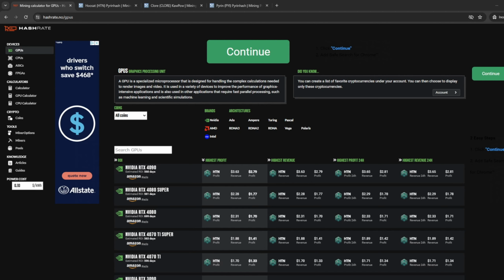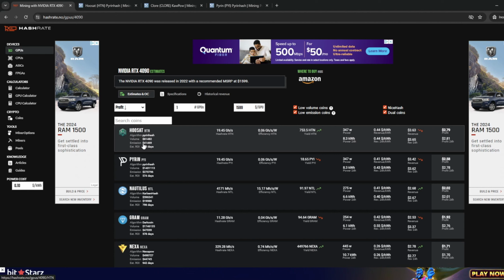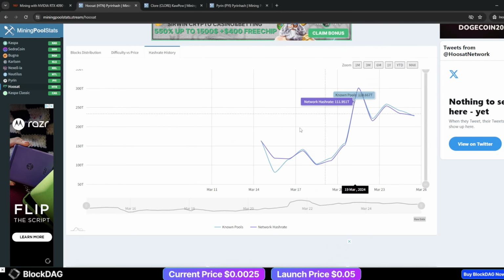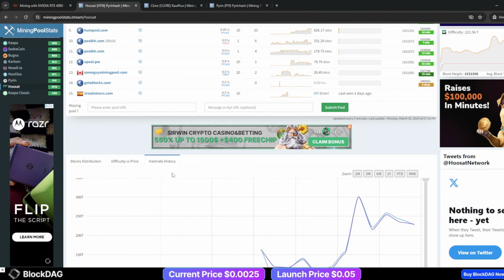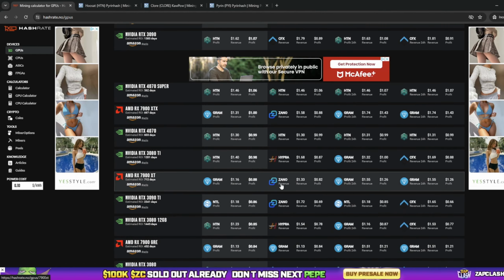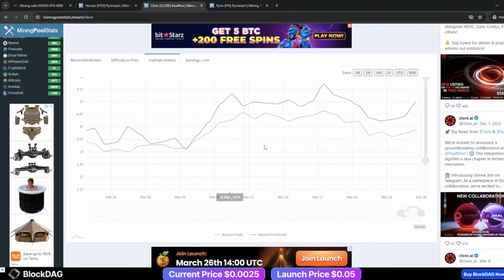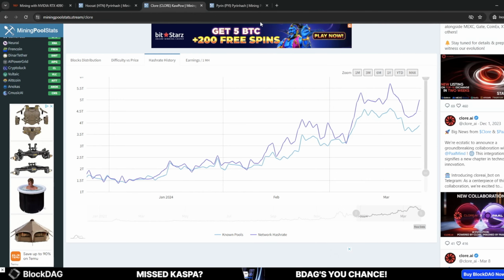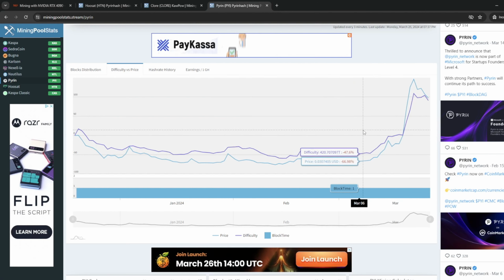Use These 3 Strategies To Profit Off Kaspa Forks!!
NOTHING I SAY IS EVER FINANCIAL OR INVESTING ADVICE. ONLY PUT MONEY YOU ARE WILLING TO LOSE INTO CRYPTOCURRENCY!

Kaspa has been pretty dominant in the crypto mining space for a while now.. which leaves lots of room in its wake for forks to ride the hype wave. How can you profit off of these forks? Well, I break down the 3 major ways that you can take advantage of the Kaspa hype to bring it as much revenue as possible! Pick a method and get ready for the bull run!